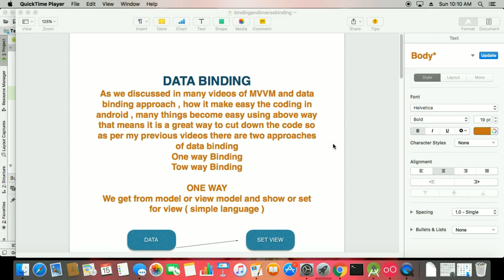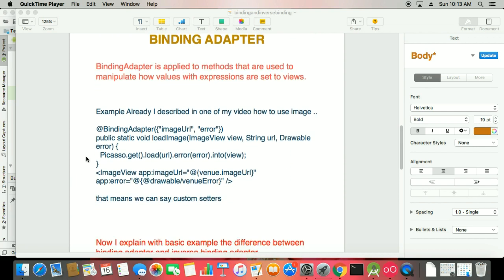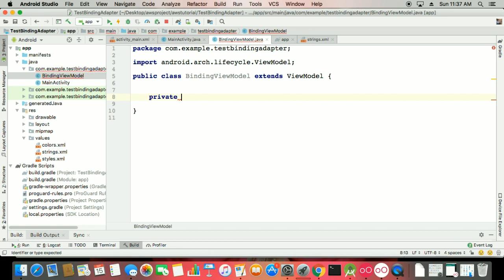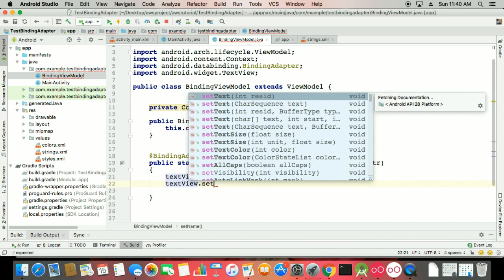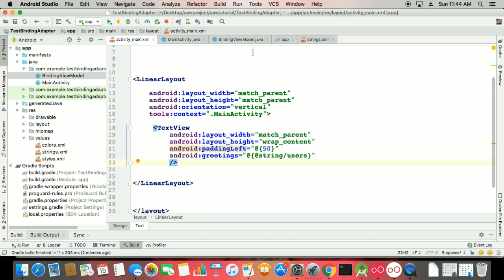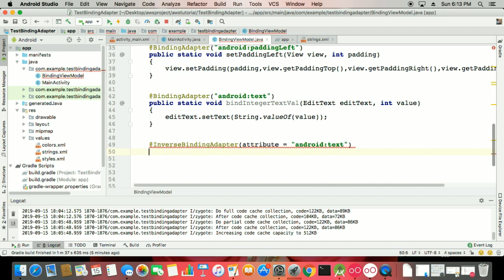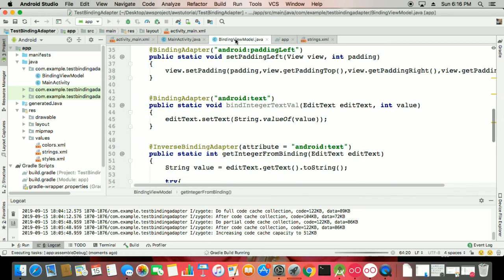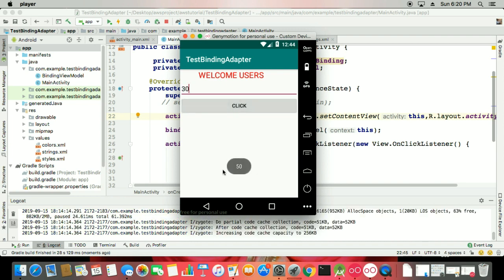Binding Adapter and Inverse Binding Adapter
BAsic Tutorral for see the difference between a binding adapter and inverse binding adapter .. small example how it works